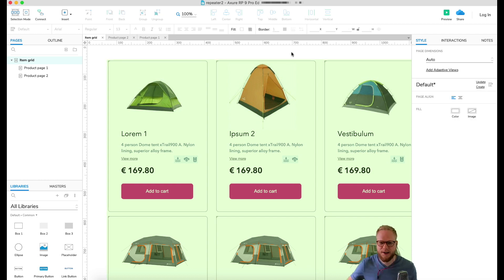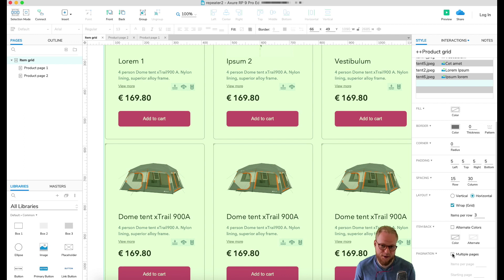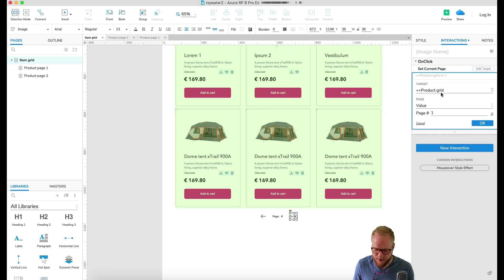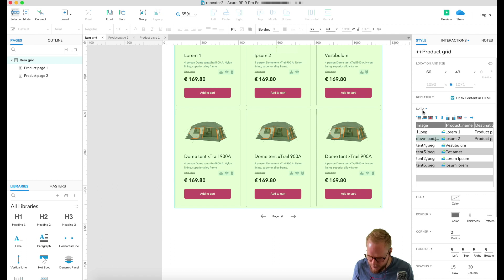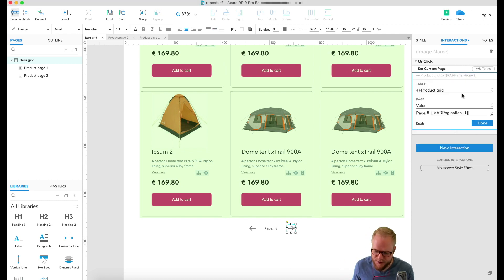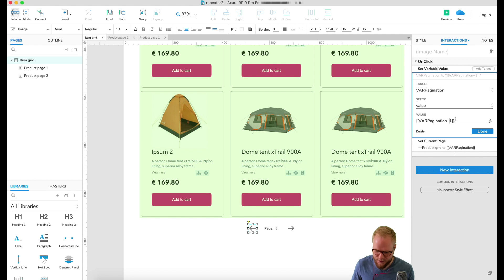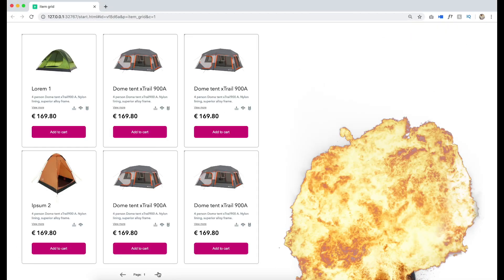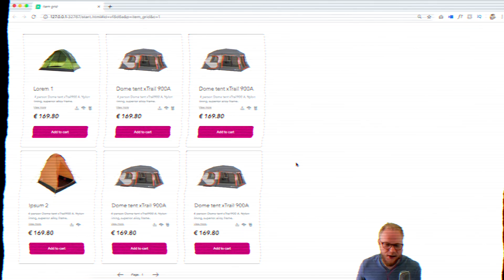Pagination for Long Item Lists with Repeaters | Axure RP: Noob to Master, Ep65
Session #65: Pagination for Long Item Lists with Repeaters

In this session I'll walk show you how to use a small yet mighty feature for the long item list pages in your Axure UX prototypes. We will revisit repeater functionality and it's built-in ability to page the listed objects. Better yet, I'll walk you through the key steps to creating a custom page component.